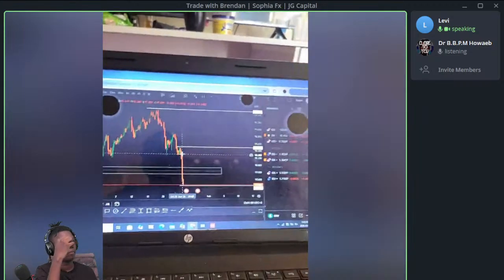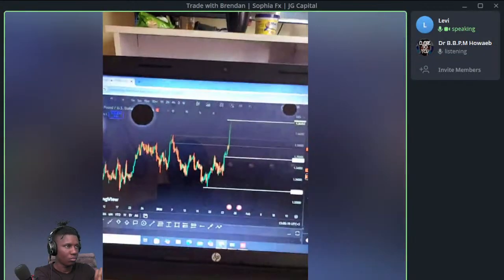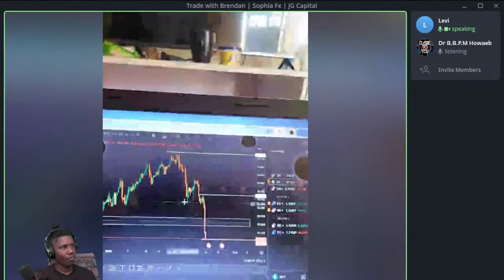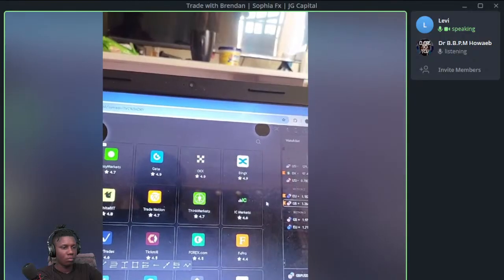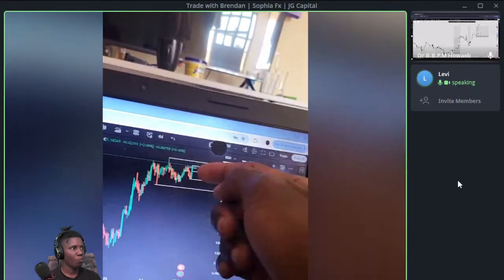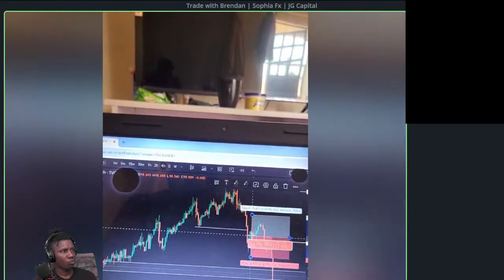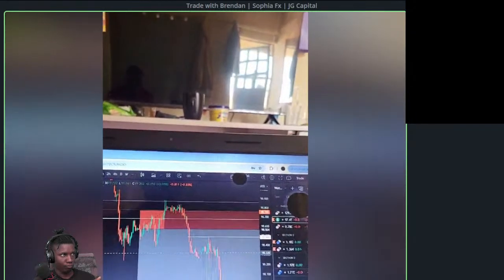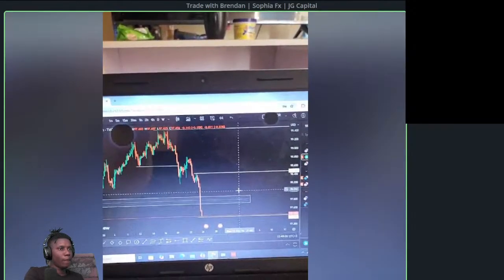Sophia Fx Education Live Stream